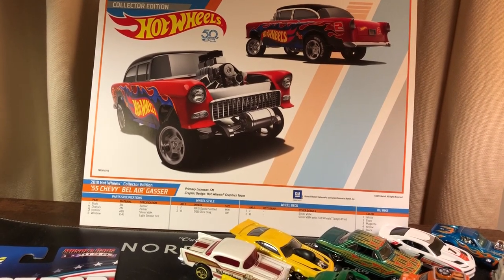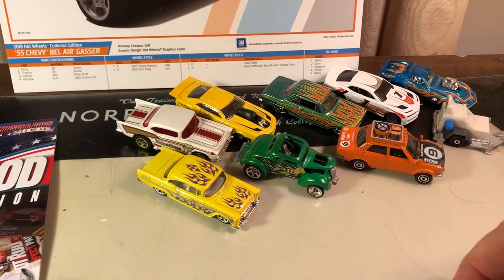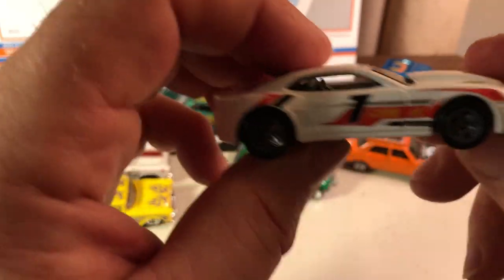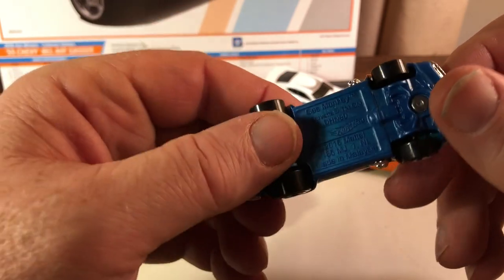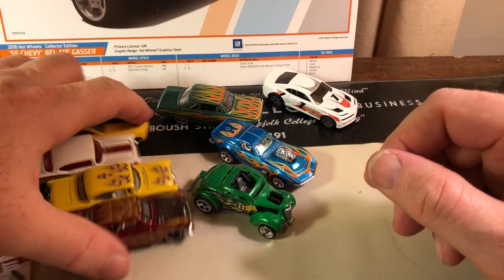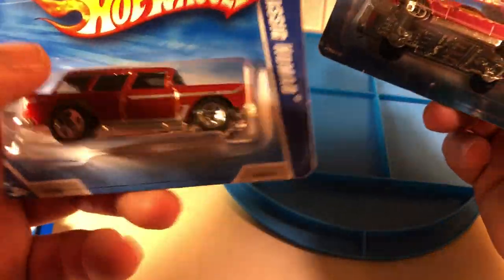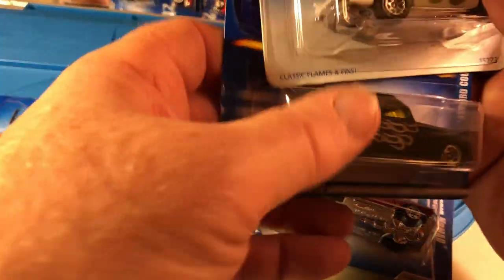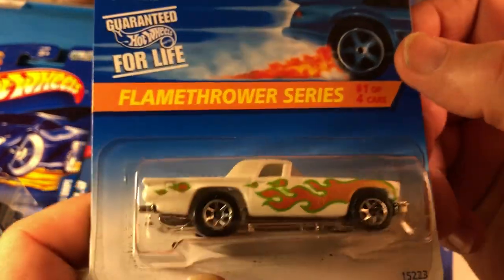My Buys at the SJPD Feb 17, 2017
All the GREAT cars I found at the SJPD Club meet on Saturday February 17, 2018 THANKS to Wes Craig, Kevin Hall, Tie Dye Jim, Ross Holmes, and David Garcia!